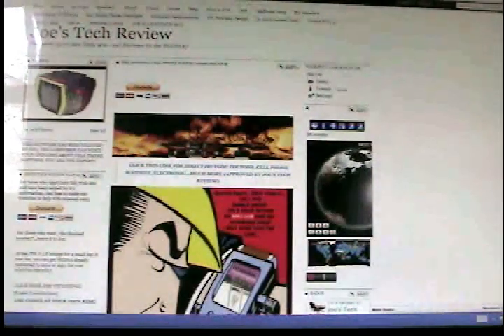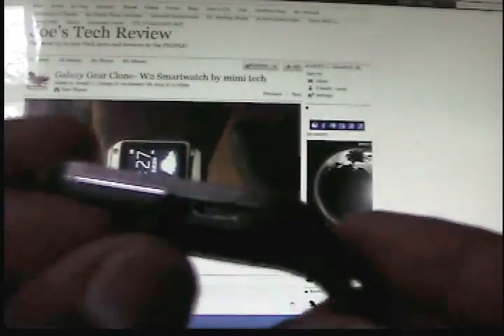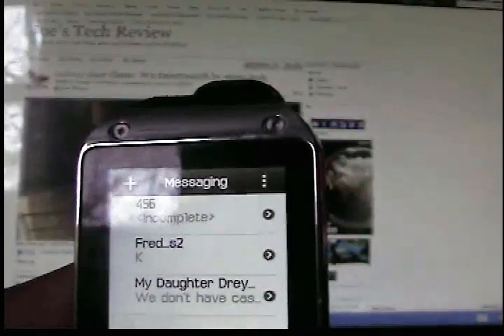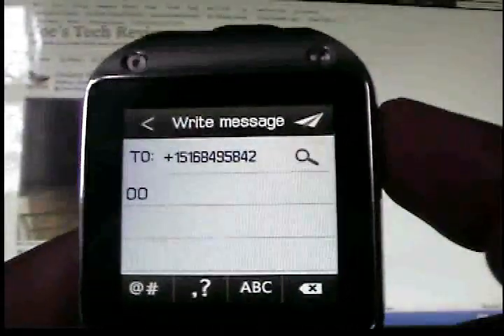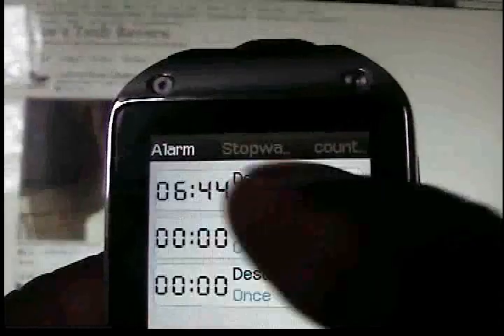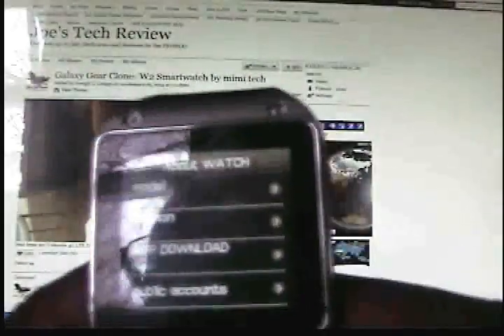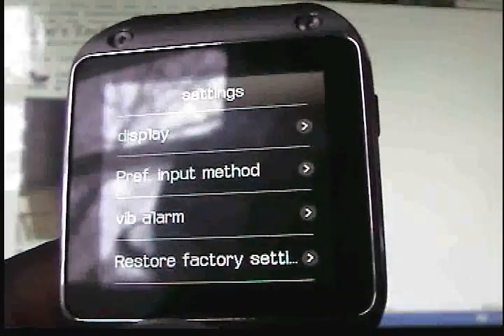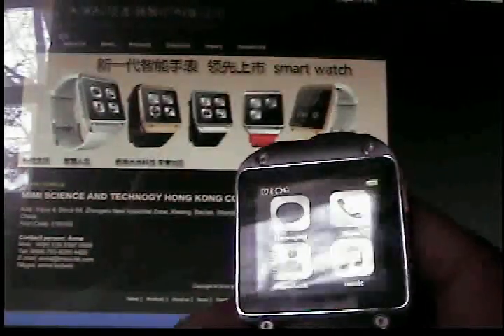MI-W2 WATCH Bluetooth watch (Galaxy Gear alternitave/Clone)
This BT watch is well designed...simple...clean and has what a person needs for a companion  to there smartphone. The Manufacturer  did say another (3rd) version is in the works with plenty more applications for the user. (This is not a smartwatch).